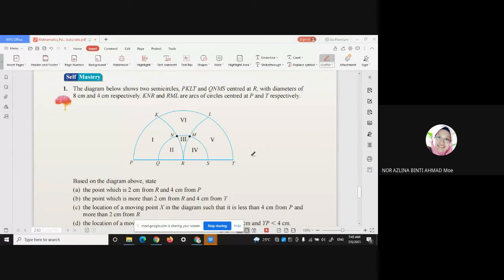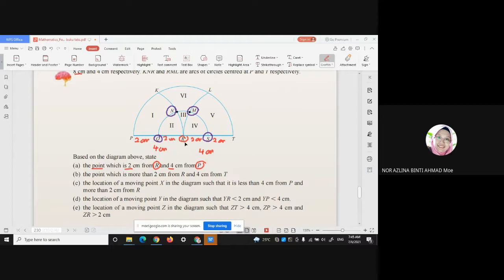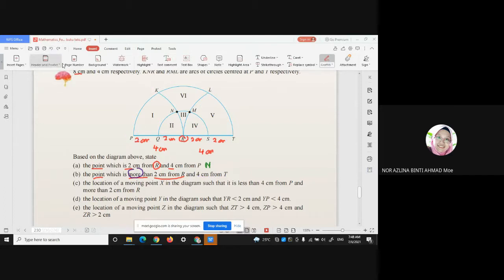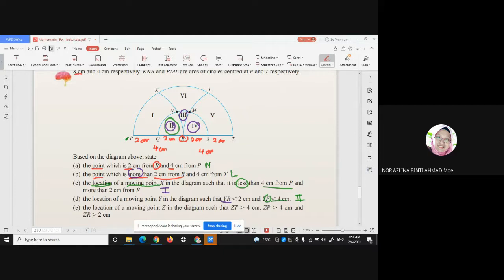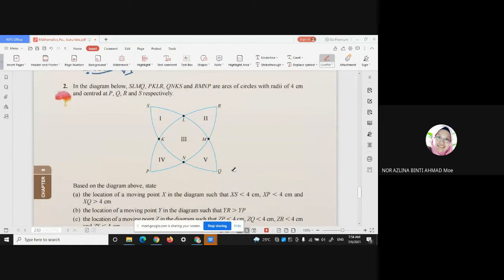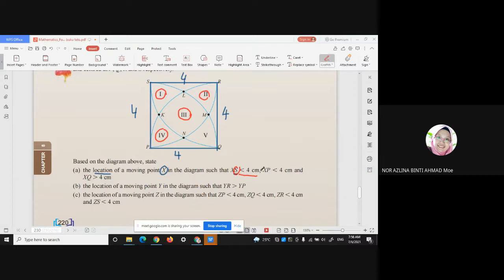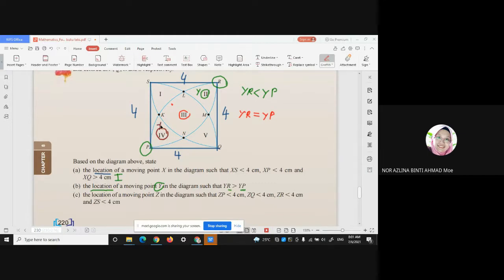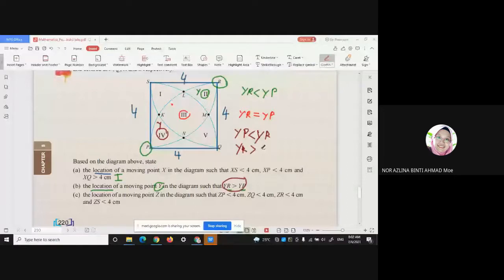MATEHMATICS FORM 3 : CHAPTER 8 (LOCI IN TWO DIMENSIONS)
DISCUSSION SELF MASTERY
TEXT BOOK
NO 1 AND 2
(PAGE 220)